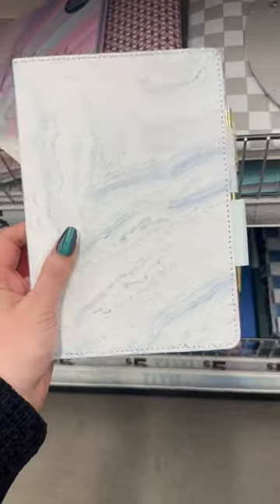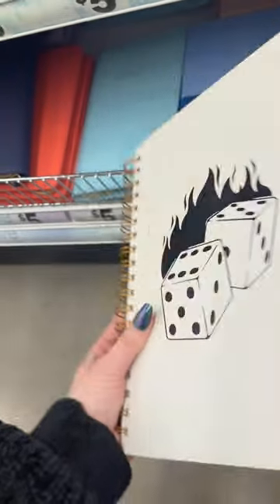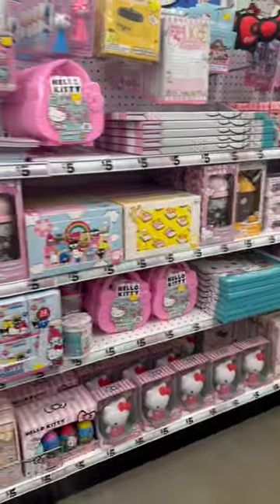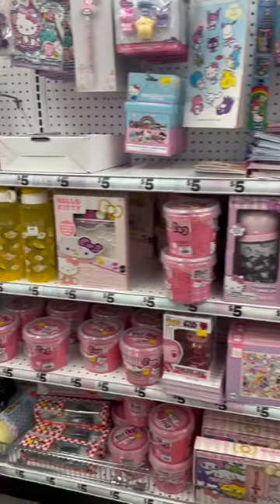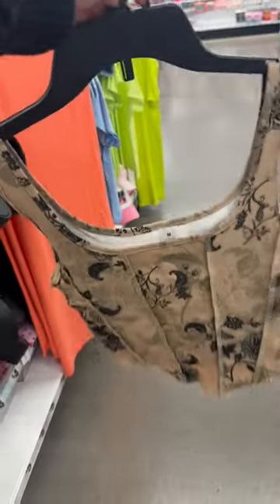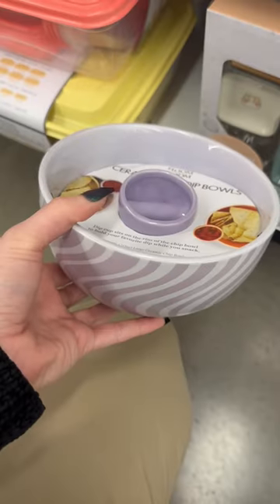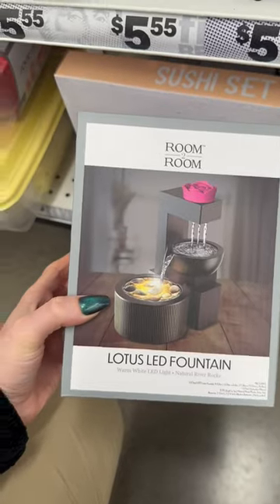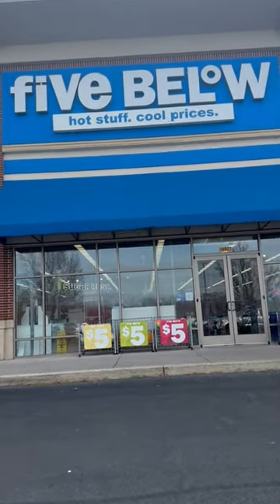Come shopping with me at Five Below